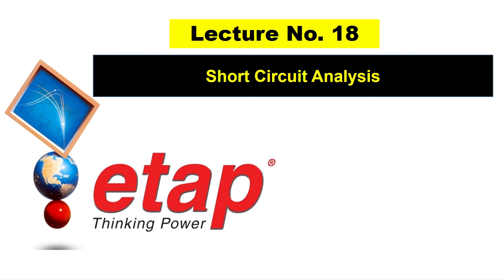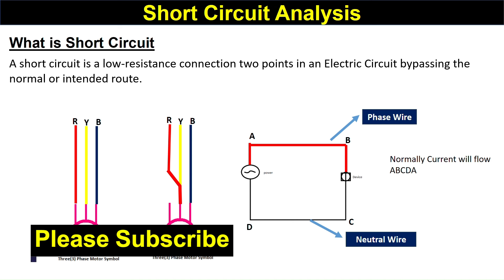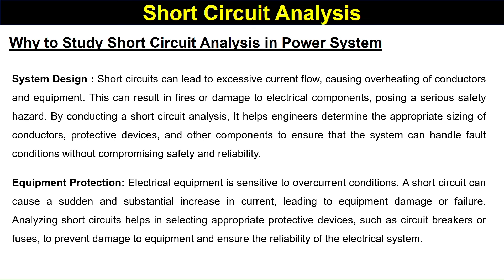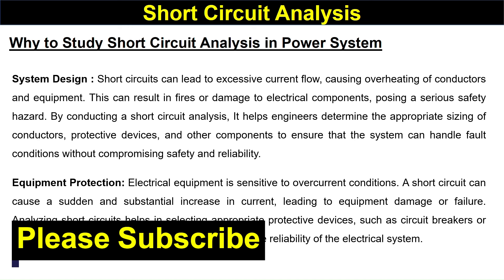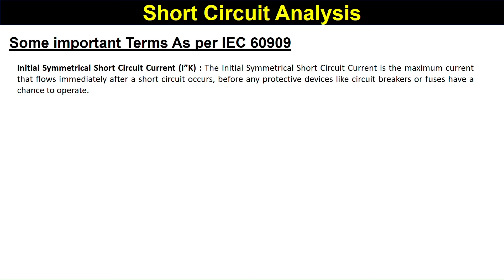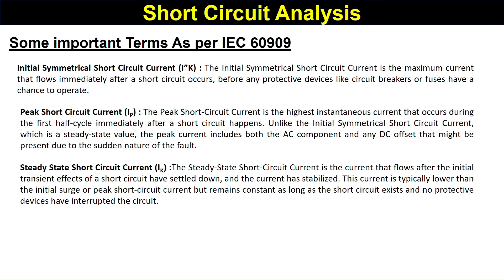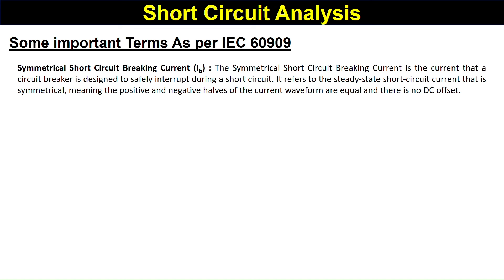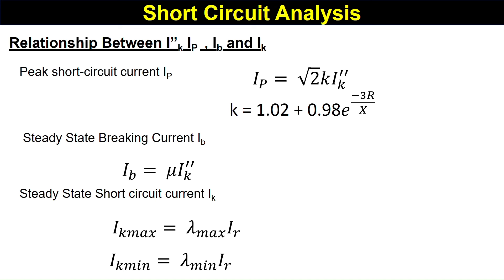Lecture 18 | Short Circuit Analysis | Load Flow analysis | Etap Full Course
In this lecture you will about the short circuit analysis using IEC 60909 standard with etap. This the lecture 18 of our free etap course.